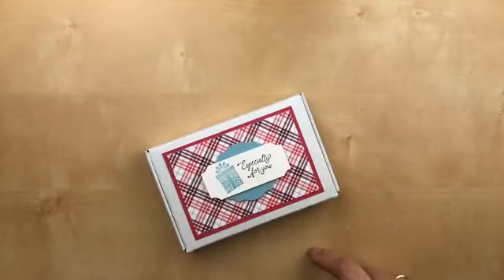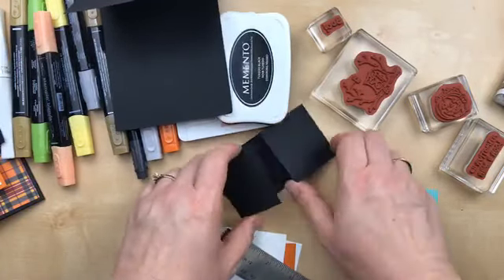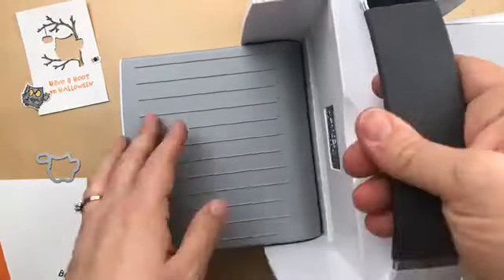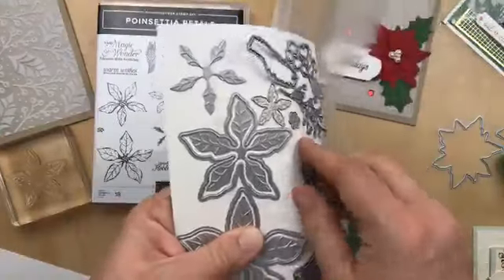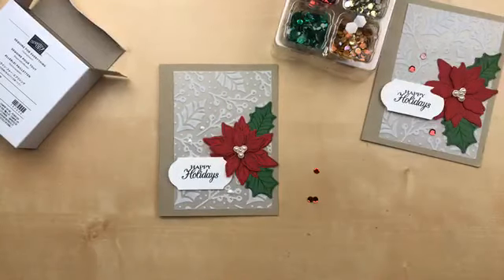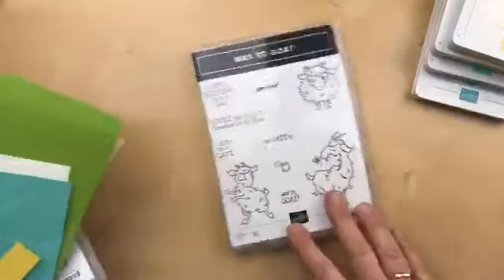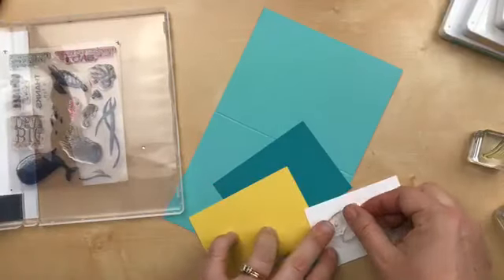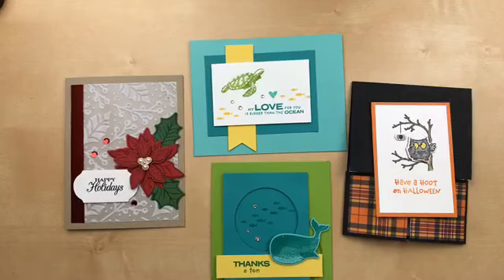9/17/20 Thursday Night Stamp Therapy + Dutch Door Card Tutorial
Watch the Replay! Here's what you missed!
* Have a Hoot Dutch Door Card
* Poinsettia Petals Catalog CASE
* Whale Done "Get & Go" Alternative Cards

Fall 2020 Stamp a Stack (at Home) Card Kit

Dutch Door Card Measurements:
4-3/16" x 8-3/4" Basic Black Cardstock, scored at 5-1/2"
2-1/4" x 8-1/2" Basic Black Cardstock, scored at 2-1/8" and 6-3/8"
(2) 2" x 2" Plaid Tidings Designer Paper
2-1/2" x 3-3/4" Whisper White Cardstock
2-3/4" x 4" Pumpkin Pie Cardstock

Plaid Tidings 6" X 6" (15.2 X 15.2 Cm) Designer Series Paper [153527]